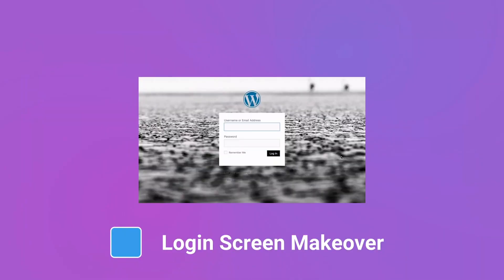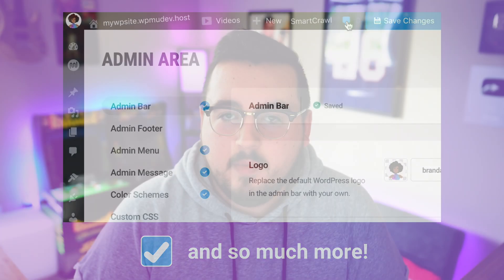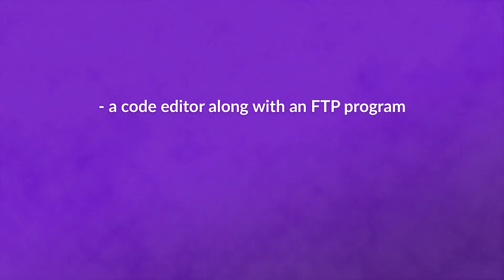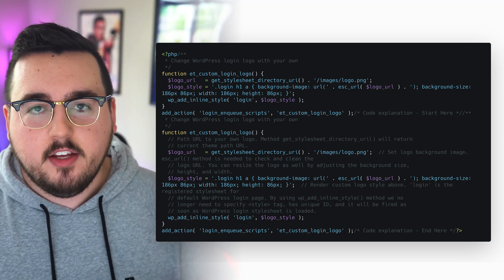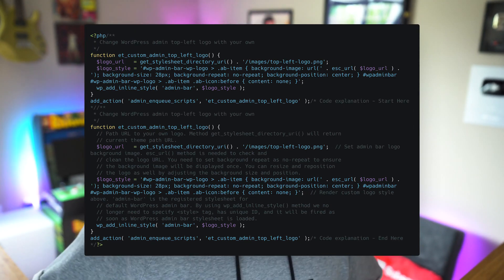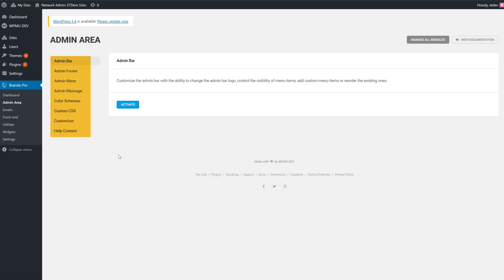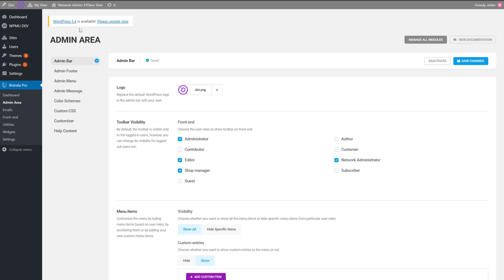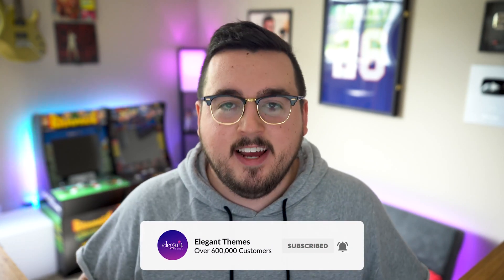How to White Label WordPress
In today's video, we learn how to white label WordPress.